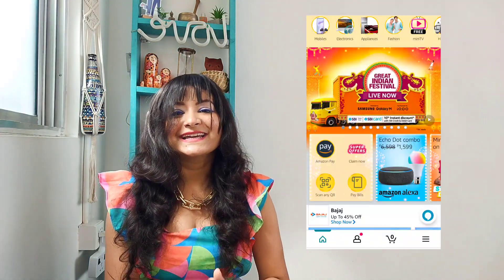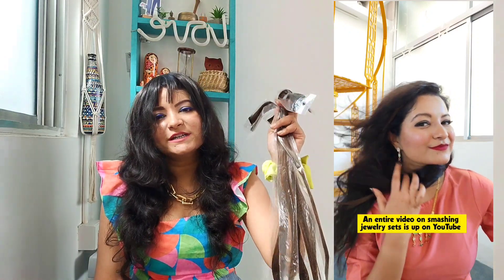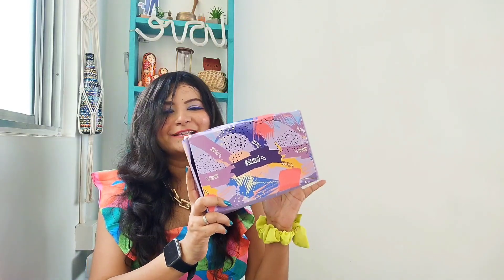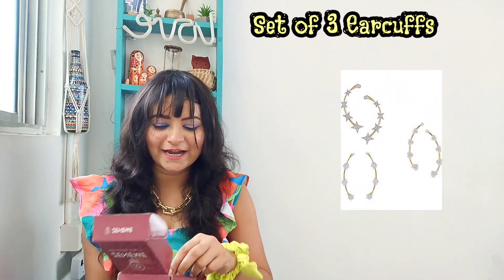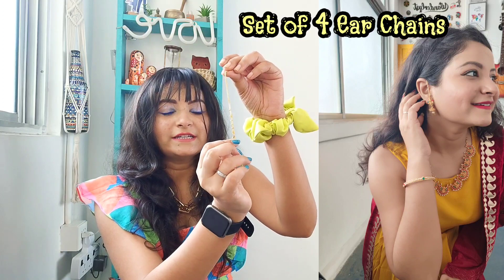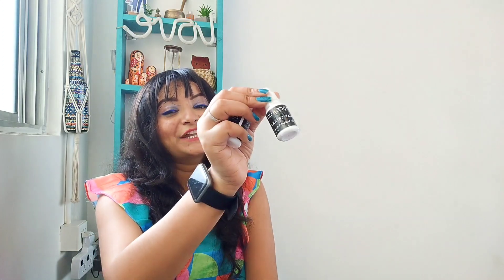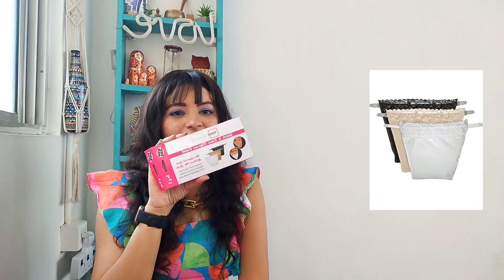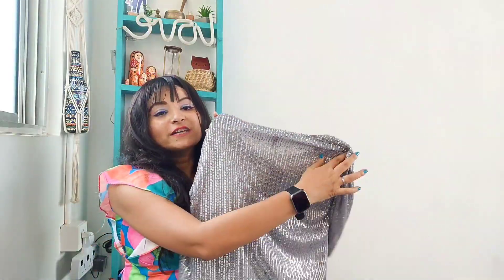10 Products That Make you Extra Stylish | Must Haves from Amazon | Khushi NotOnlyMakeup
Products in Order of appearance in the video :

Colored Hair Extension:

Clear Glasses:

Ear Chain:

Makeup Sealant:

Glitter Eyeshadow:

Cami Slip Ons:

Glitter Top:

ALL PRODUCTS from THIS VIDEO:

 I make videos on Beauty, Fashion, Travel, and my life experiences.

Gadgets I use for filming-
Go pro hero 6-

Osmo Pocket-

Nikon DSLR -

Hey People, I am Khushi from Kolkata. Youtube is my passion and I make videos on Beauty, Fashion, Travel, Food, and Lifestyle and more.